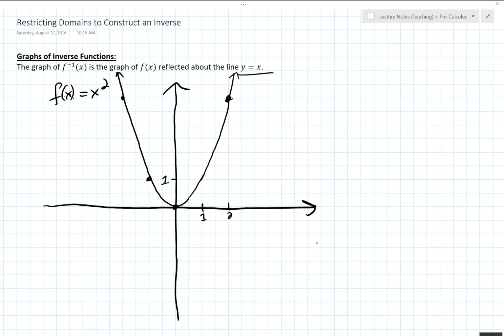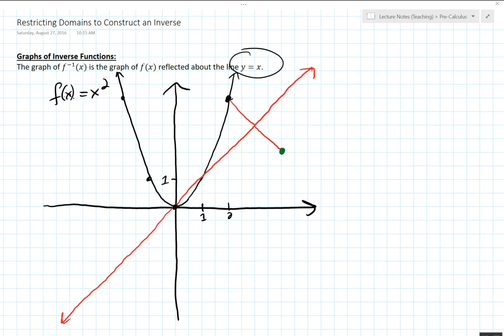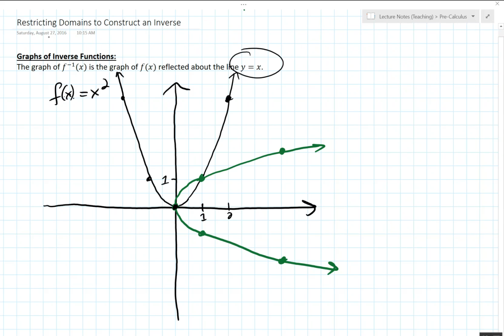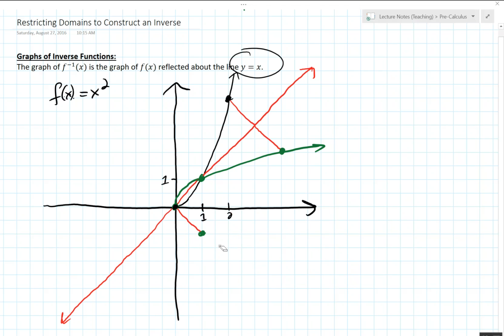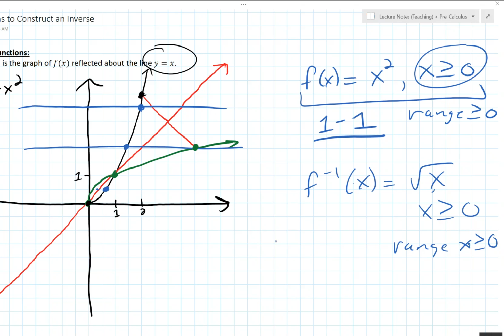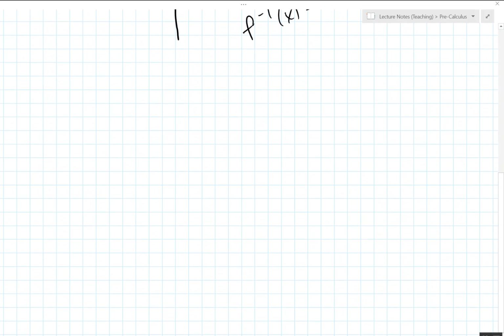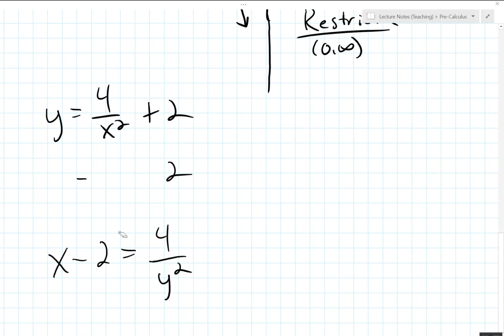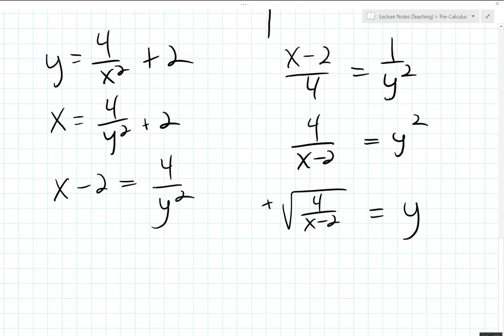Restricting Domains to Construct an Inverse